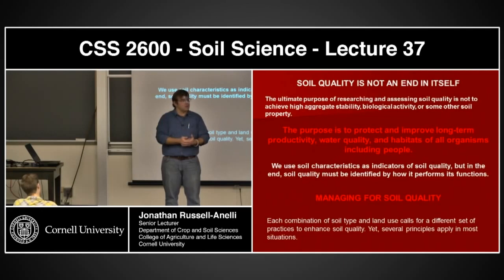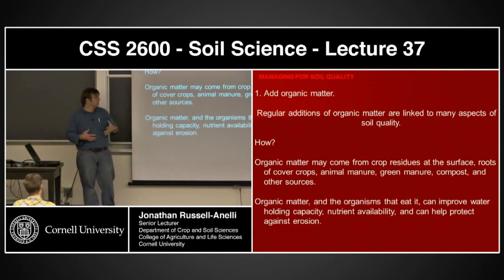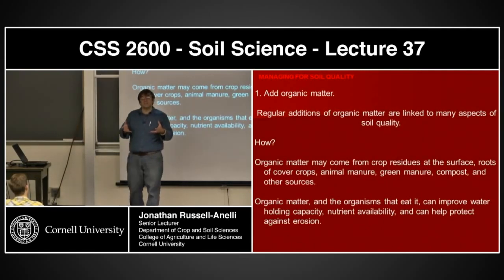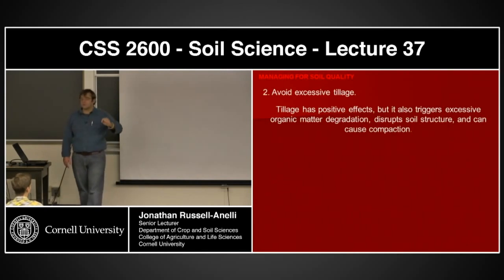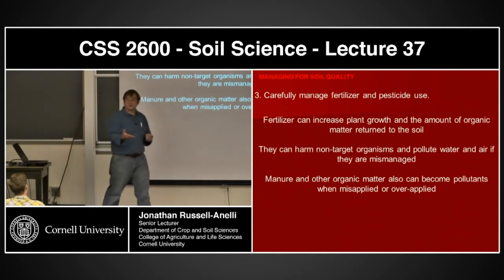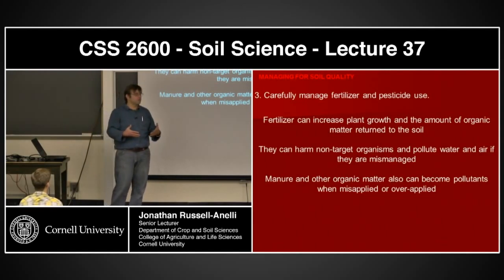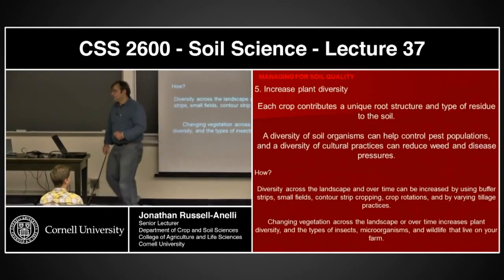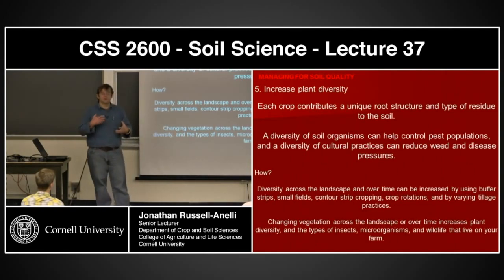Series 24 - Soil Quality V - Soil Quality Management